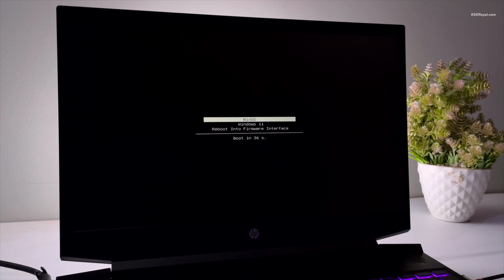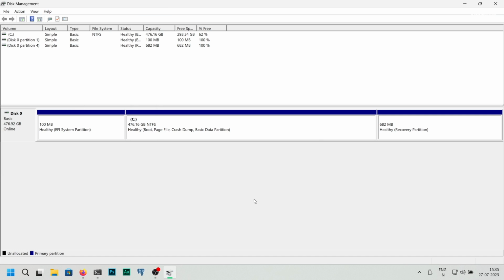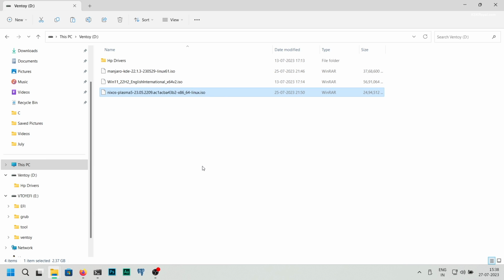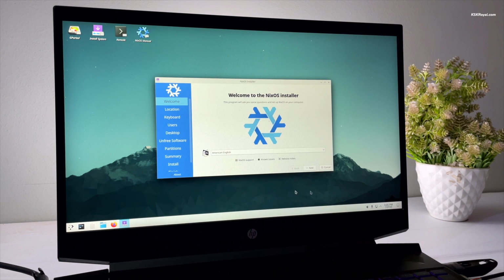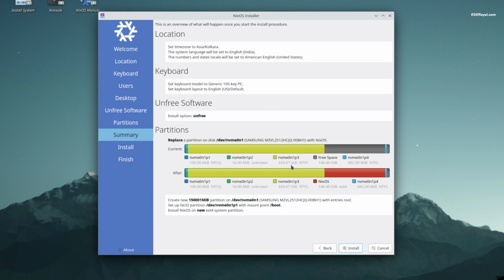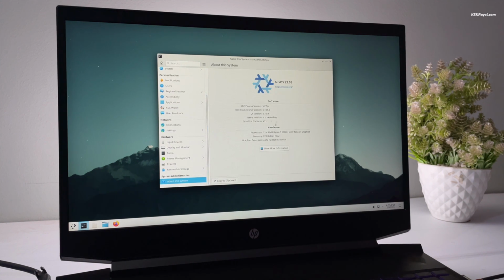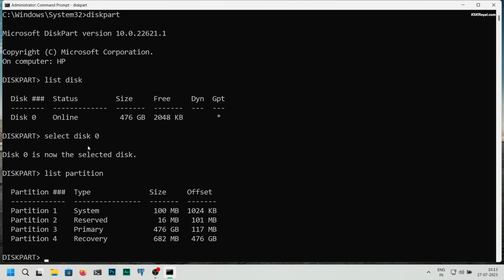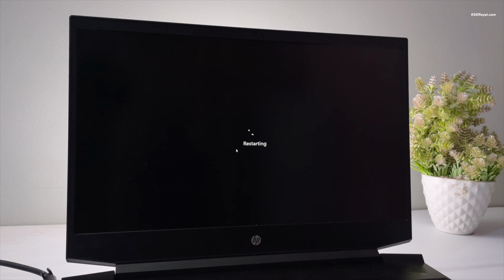How to Dual Boot NixOS and Windows 11 2023 (NEW)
Dual Boot NixOS and windows 11. Install NixOS alongside windows 11. This video shows you how to install NixOS on windows 11. Using dual boot you can set up windows 11 and NixOS on the same drive. Dual booting windows 11 and NixOS helps to use both operating systems at the same time. When you turn on your Pc it will ask you to boot into Windows 11 or NixOS. This way you can run both operating systems on the same computer hassle-free.

In this tutorial, I will be showing how to install NixOS alongside windows 11. This video follows the UEFI-GPT method. Meaning, all modern computer users can use this guide to dual boot their PC with NixOS on their existing Windows 11. There may be no data loss you will encounter while using this method, although it’s always recommended to back up any important data from windows 11 just to be on the safer side. If something goes wrong, you can retrieve the data. Apart from that as long as you follow this guide, you will be able to successfully able to dual boot NixOS and windows 11 on your PC or laptop.

_*Note: If your laptop or PC is running Windows 11 Professional Edition, there may be chances bit locker encryption is enabled out of the Box. Before dual booting its always a better practice to disable Bit Locker encryption to proceed with the NixOS installation*_

*TimeStamps*
00:00 Introduction
01:13 Creating Free Space For NixOS
02:20 Download NixOS
03:25 Installing NixOS
08:28 Removing NixOS From Dual Boot Safely

*© KSK ROYAL*
    *MereSai*